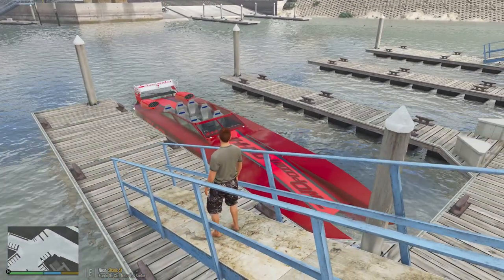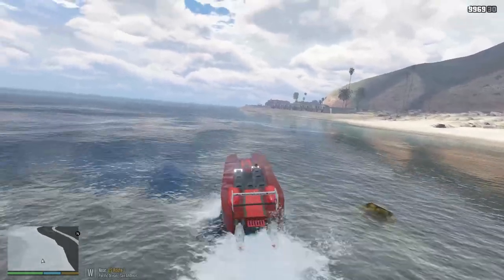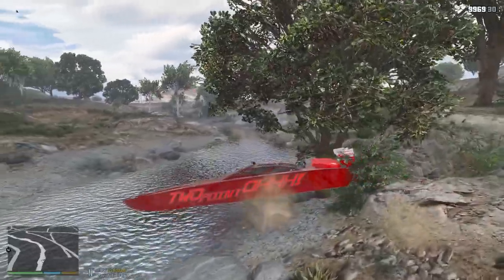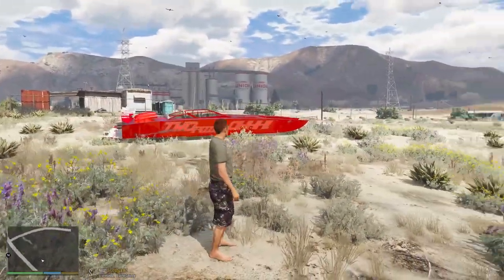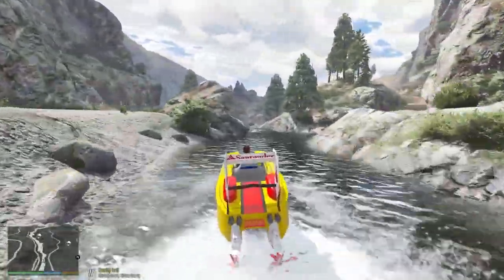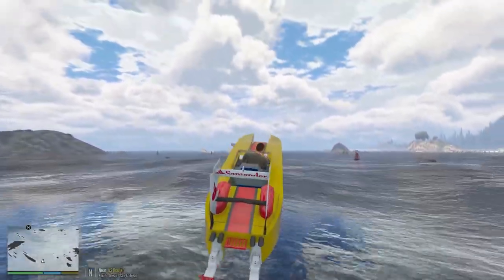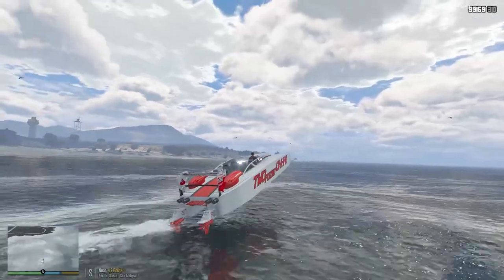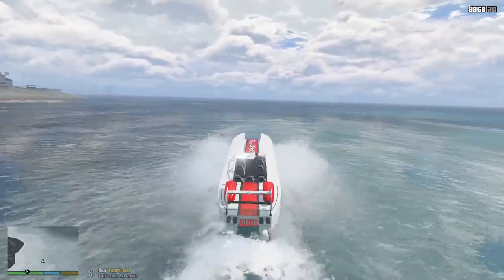GTA 5 SP #59 - Speedboat Mods